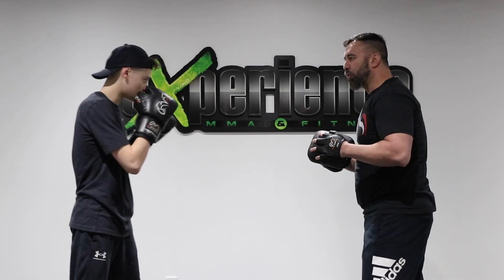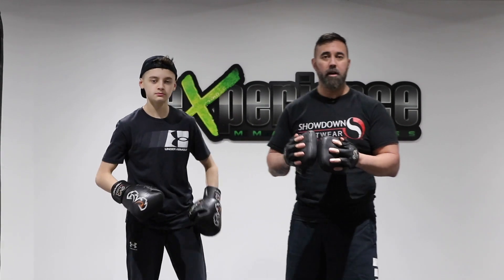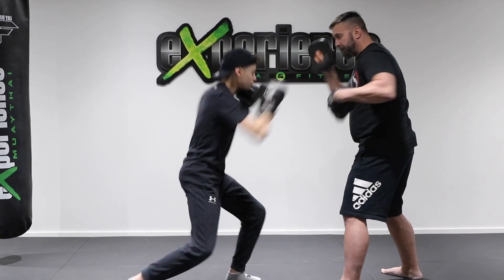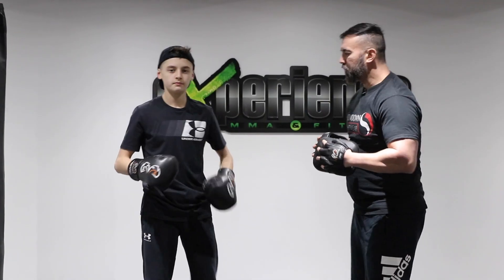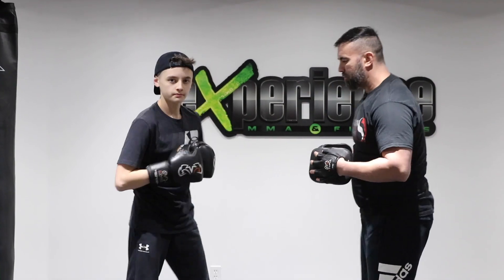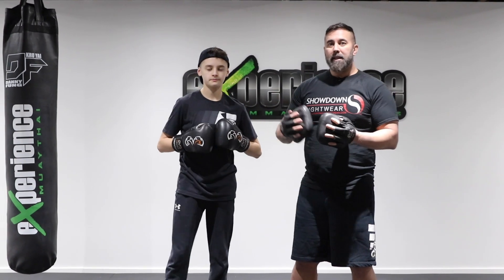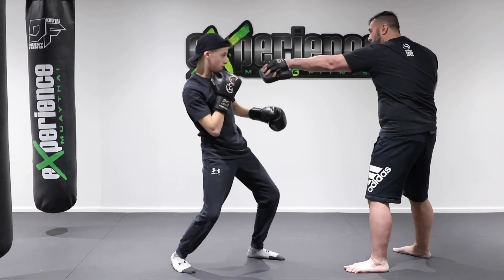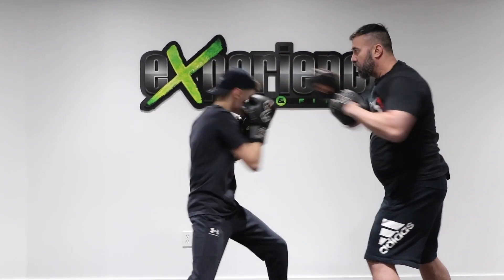Advanced Head Movement Boxing Combinations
In this video, we show you several different boxing combinations using mainly Head Movement Drills, during Focus Mitts Training.
D&A.

KIDS & ADULTS